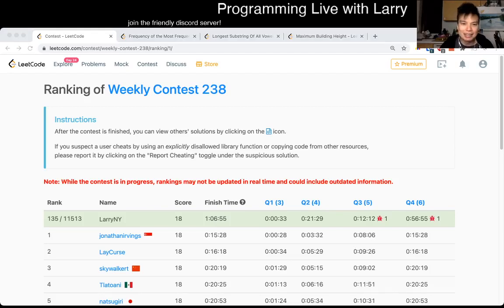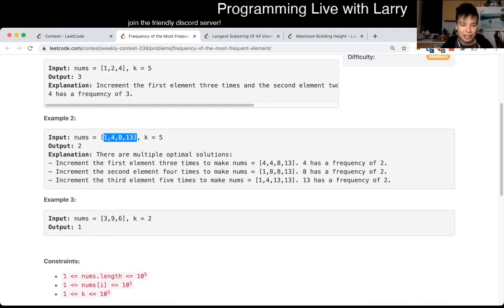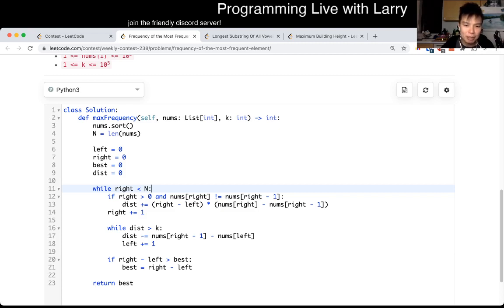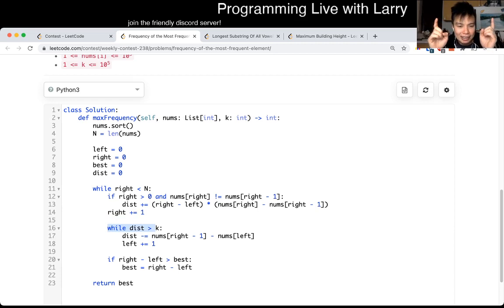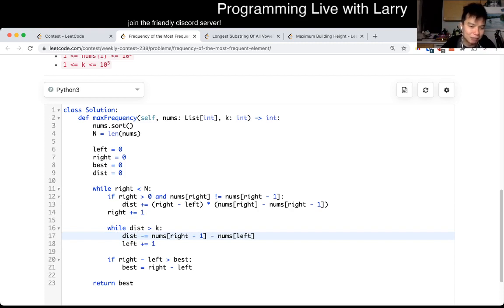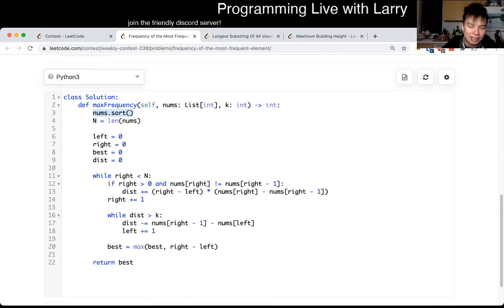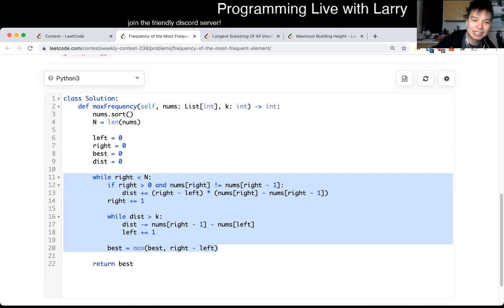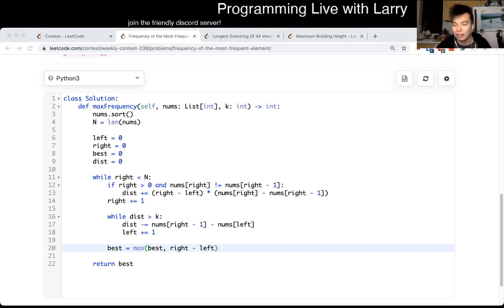1838. Frequency of the Most Frequent Element (Leetcode Medium)